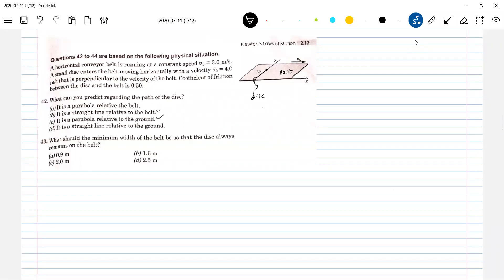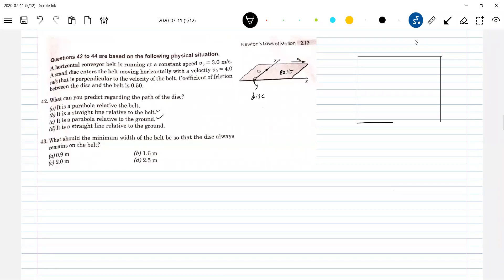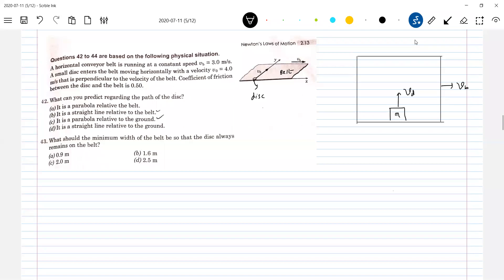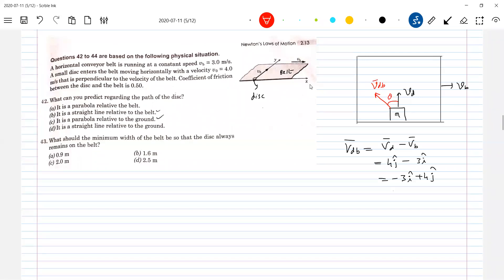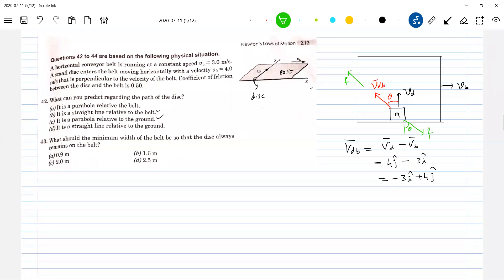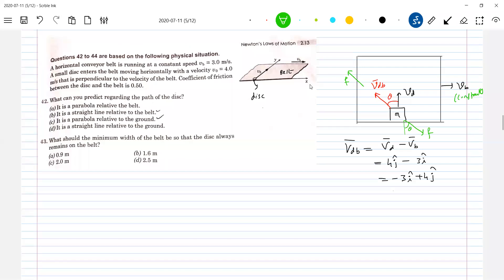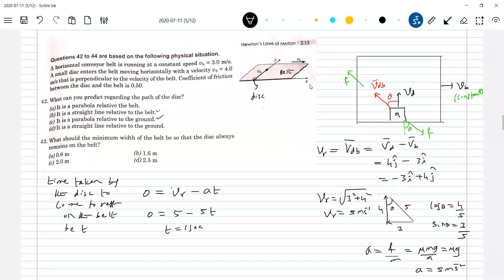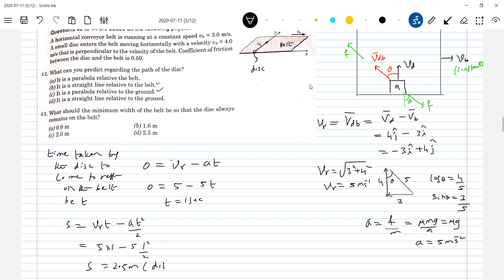9) PATHFINDER PHYSICS |A horizontal conveyor belt is running at a constant speed Ub = 3.0 m/s.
A small disc enters the belt moving horizontally with a velocity Vo = 4.0 m/s that is perpendicular to the velocity of the belt. The coefficient of friction between the disc and the belt is 0.50.
Qno). What can you predict regarding the path of the disc?
(a)lt is a parabola relative to the belt.
b)It is a straight line relative to the belt.
c) It is a parabola relative to the ground.
d) It is a straight line relative to the ground.

Qno ) What should the minimum width of the belt be so that the disc always remains on the belt?
(a) 1.6 m (b) 2.5 m (c) 0.9 m (d) 2.0 m

Thanx for watching this video😊 . Experience--20yrs ; Mentored below 100 and 1000 JEE Advanced Ranks.